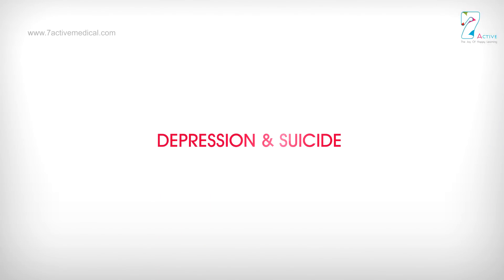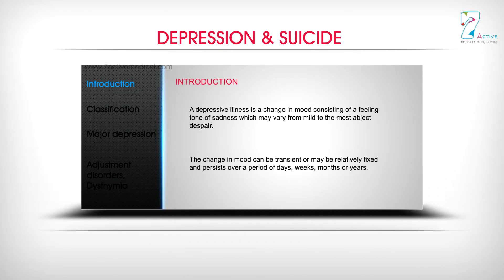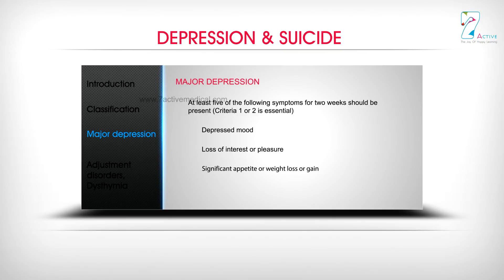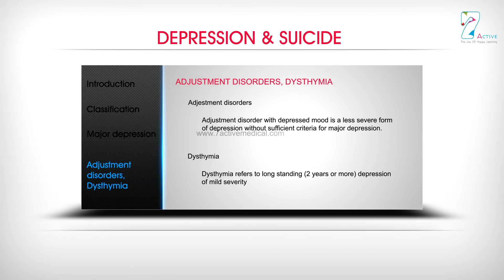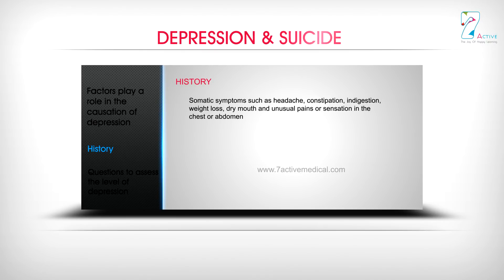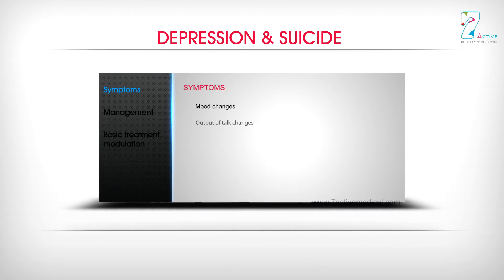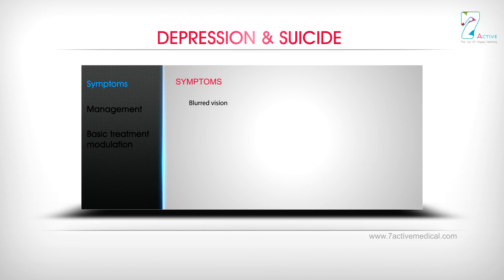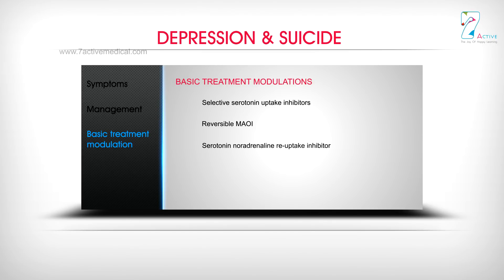DEPRESSION & SUICIDE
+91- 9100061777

7 Active Technology Solutions Pvt.Ltd. is an educational 3D digital content provider for K-12. We also customise the content as per your requirement for companies platform providers colleges etc . 7 Active driving force "The Joy of Happy Learning" -- is what makes difference from other digital content providers. We consider Student needs, Lecturer needs and College needs in designing the 3D & 2D Animated Video Lectures. We are carrying a huge 3D Digital Library ready to use.